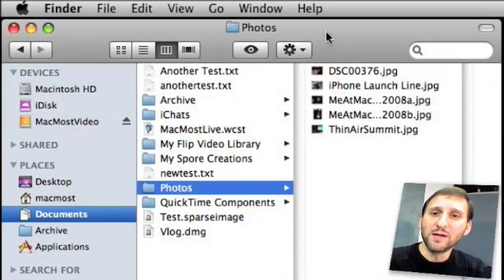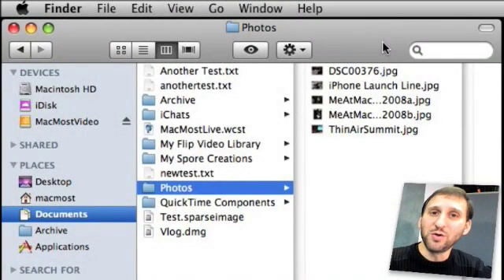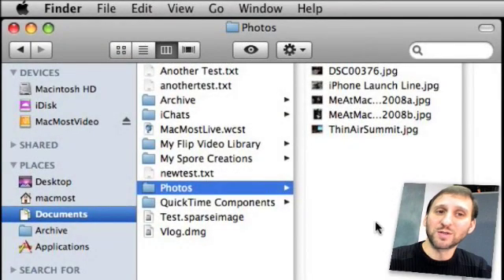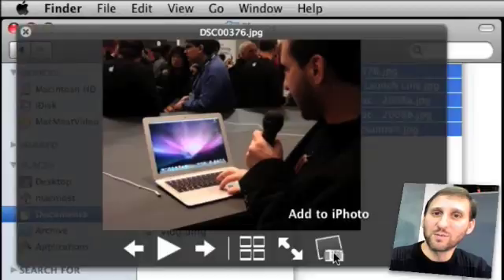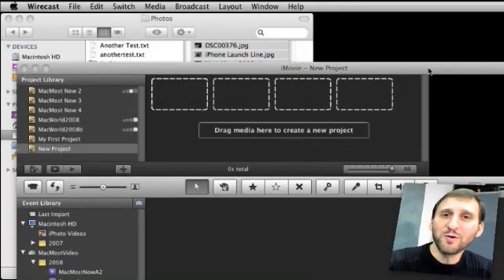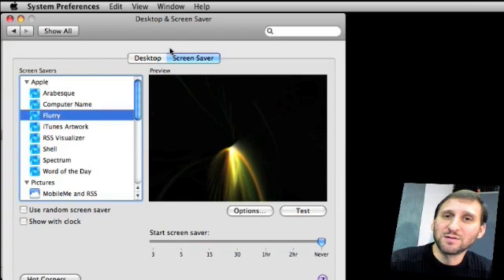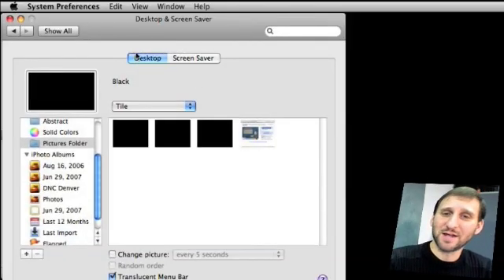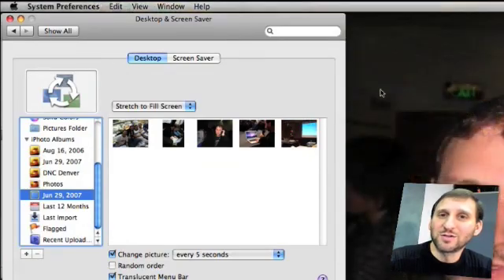Ten Ways To Do Slideshows On Your Mac (MacMost Now 203)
Take a look at 10 different ways you can turn a set of images into a quick slideshow on your Mac.